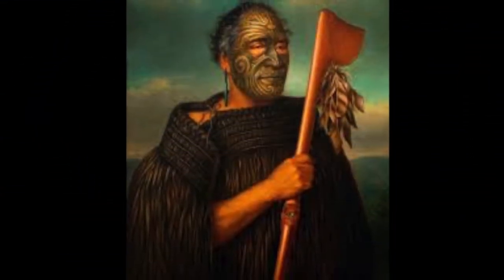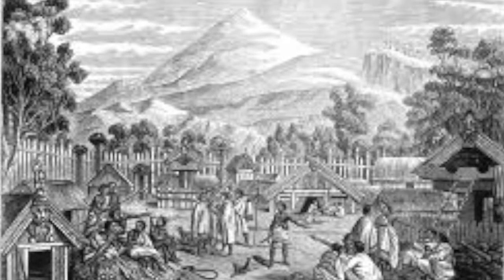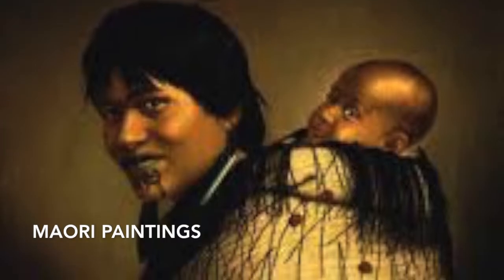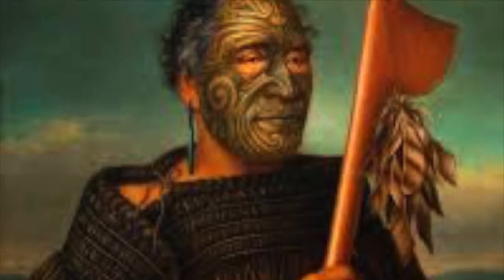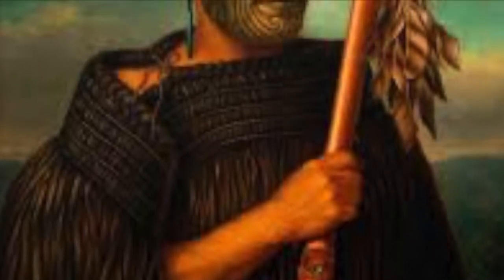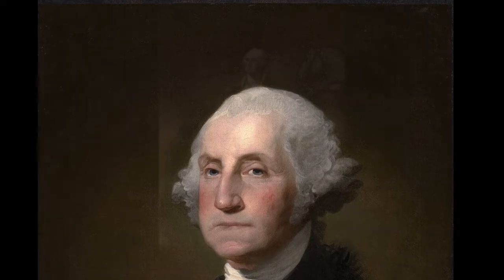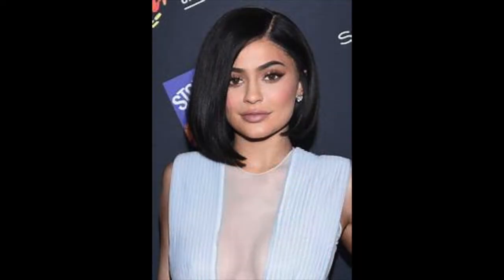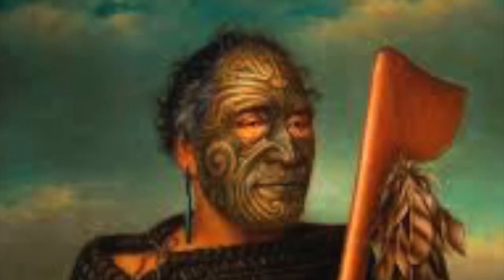AP Project video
Tamati Waka Nene AP Art History Project